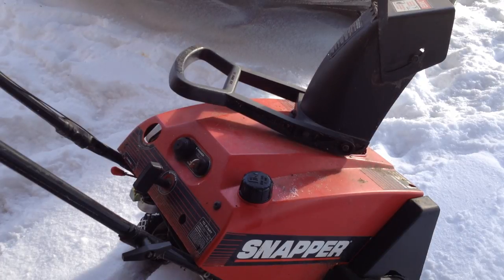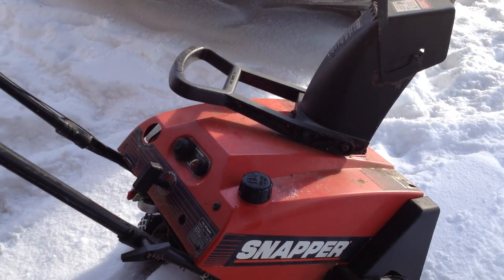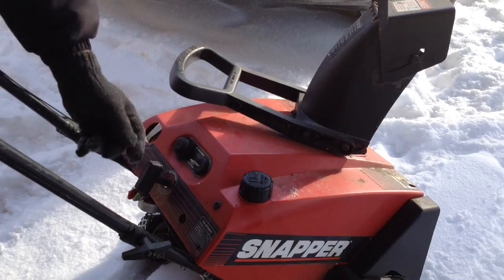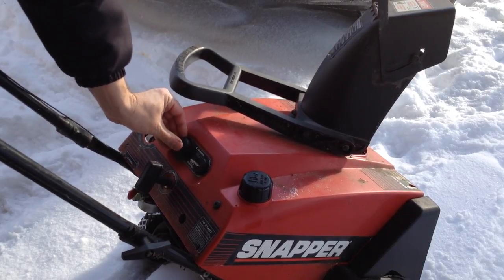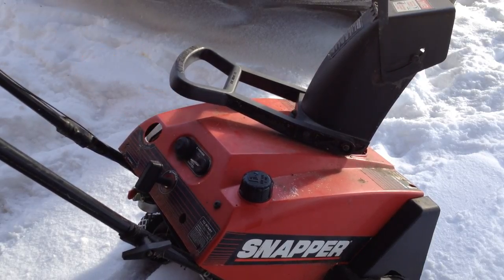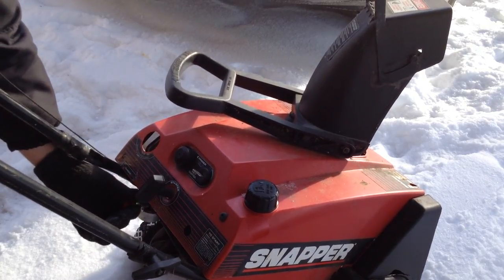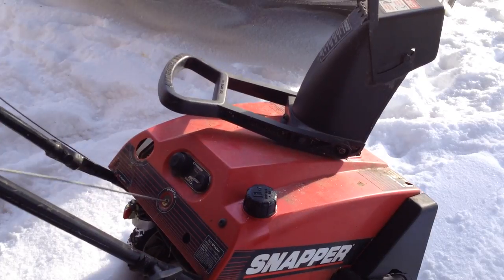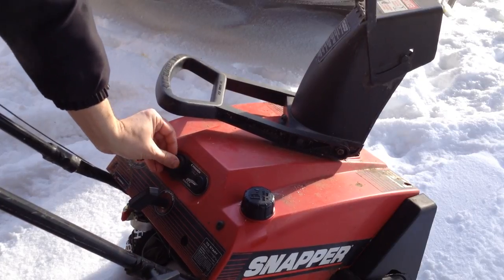Cold Start of Snapper LE19 snow blower at about 0F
Like the title says, just a weird edit of a cold start, was part of a larger video that just didn't pan out.